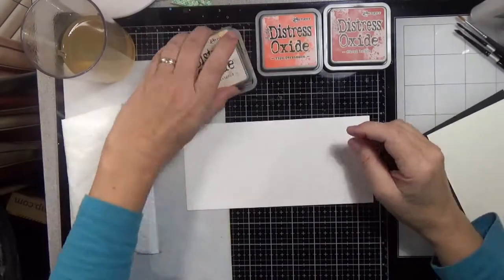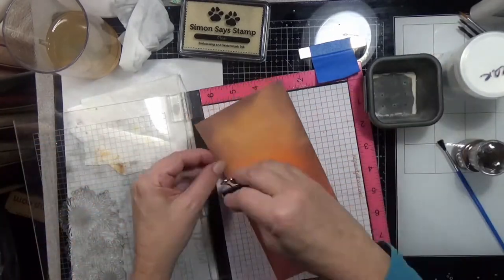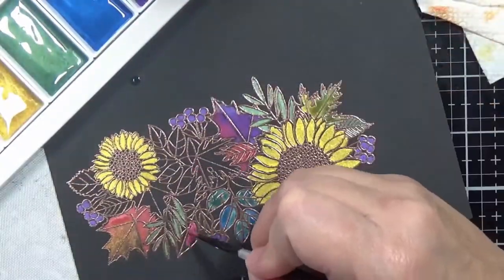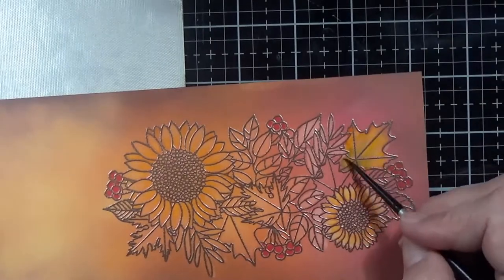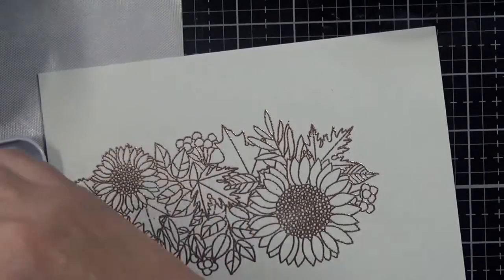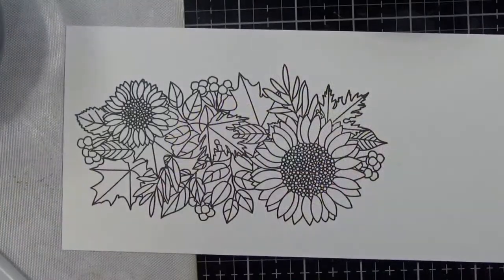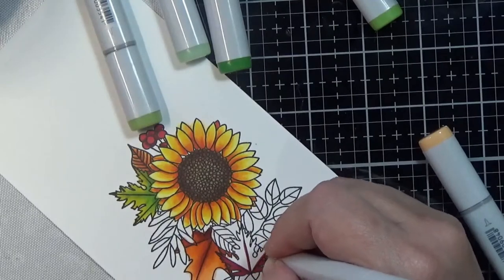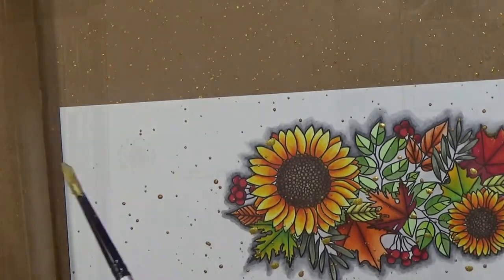Big Thanks Autumn Stamp Set 4 Ways | Watercolor | Zig | Copic | Metallic Watercolor | SSS Nov 2020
Grab a snack and let's explore 4 different ways to use the large floral image in the Big Thanks Autumn stamp set by Simon Says Stamp!

• Zig Kuretake Gansai Tambi STARRY COLORS Set of 6 MC20SC

• Zig Kuretake Gansai Tambi GEM COLORS Set of 6 MC20GC

• Simon Says Stamp SENTIMENT STRIPS GRATITUDE sentgrat Believe In You

• Strathmore BLACK MIXED MEDIA VELLUM SURFACE 9x12 Paper Pad 46250

• Idea-ology - Tim Holtz - 8 x 8 Kraft Stock - Metallic - 2

• Simon Says Stamp Card Stock 100# DARK CHOCOLATE DC7

• Tim Holtz Tonic Craft RED SHEARS 9.5 Scissors 819red